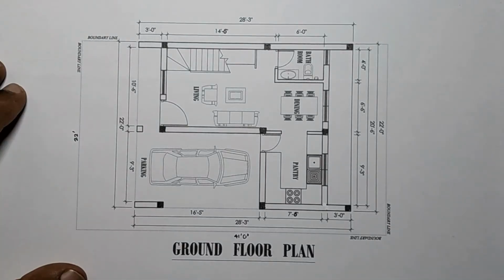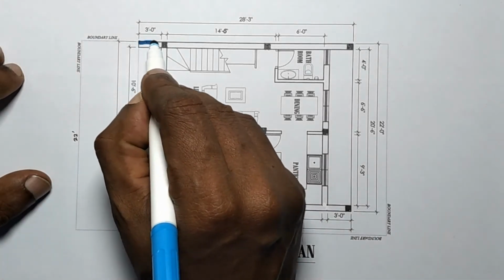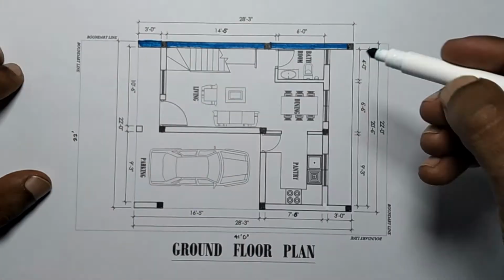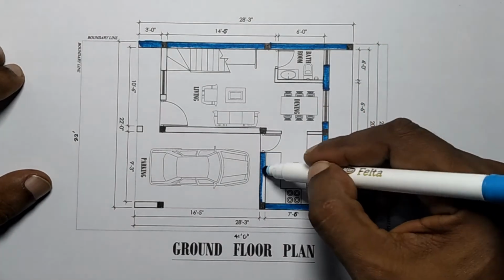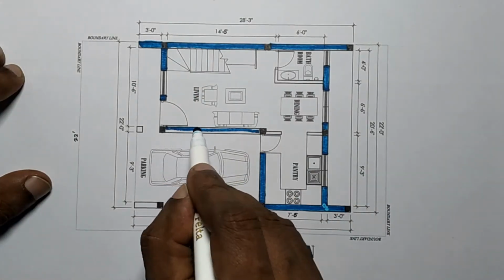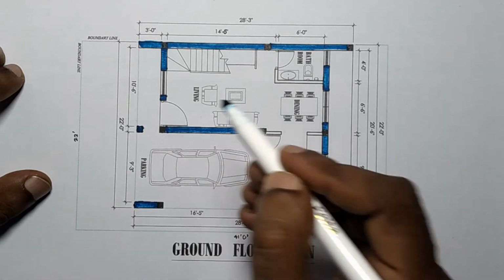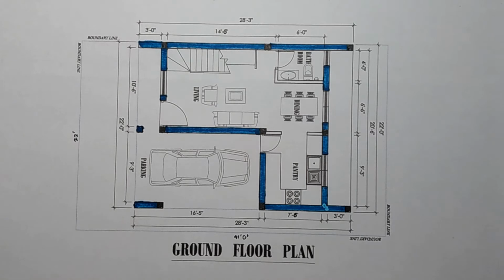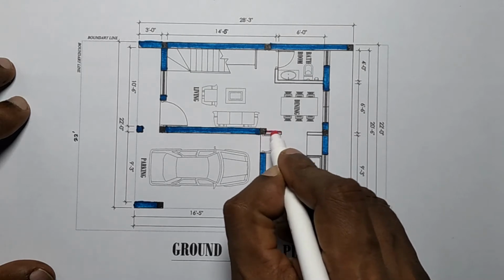3 Bedroom 2 Storey Small house [2D Version] Type-SH4.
3 Bed room 2 storey  house design[960 Sq ft]
House designed for a small family.
House consist of living/dining, pantry, 3 bed rooms, 2 bathrooms,veranda and a car porch.